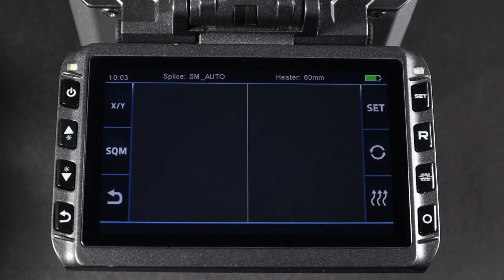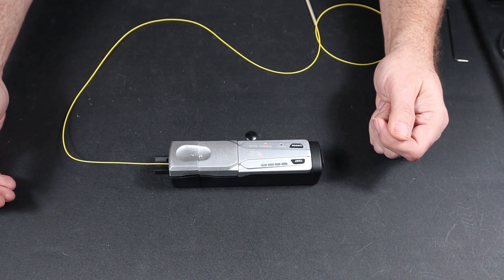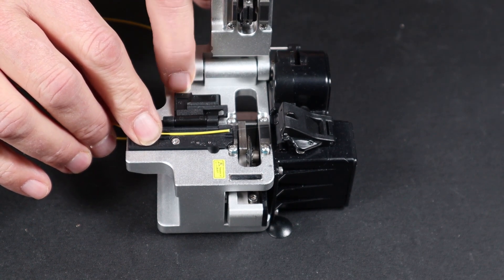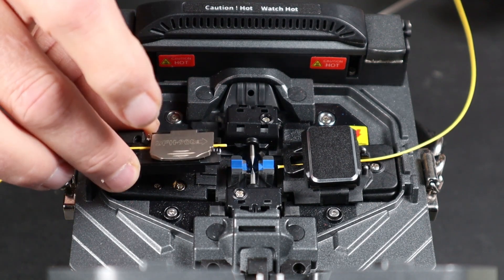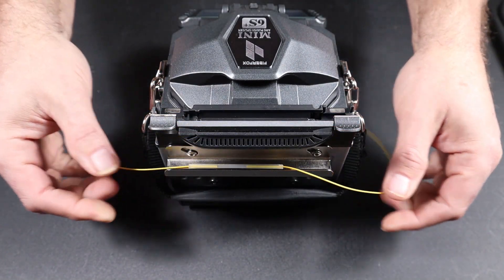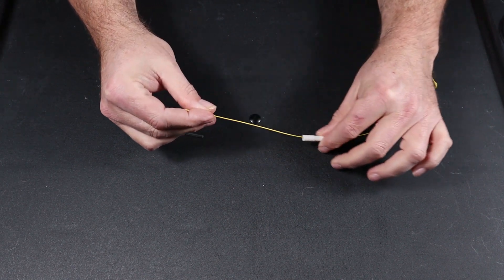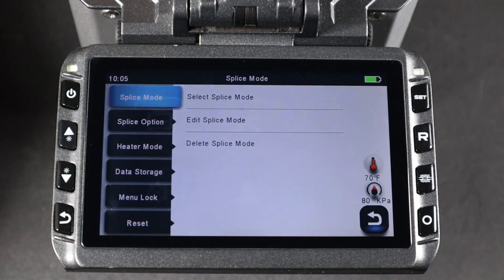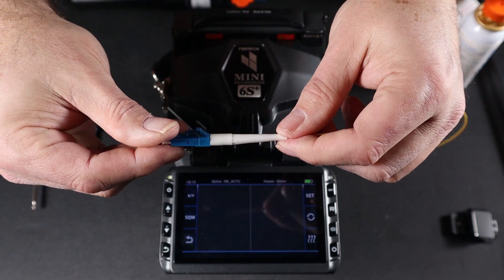Fiberfox Straight splice and splice on connector termination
Straight splice and splice on connector termination using Mini6S+ fusion Splicer